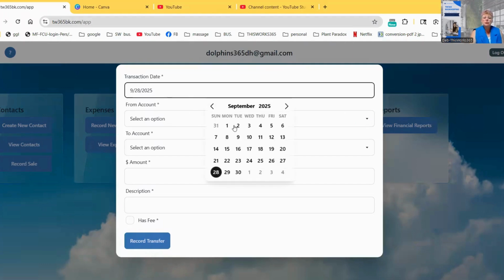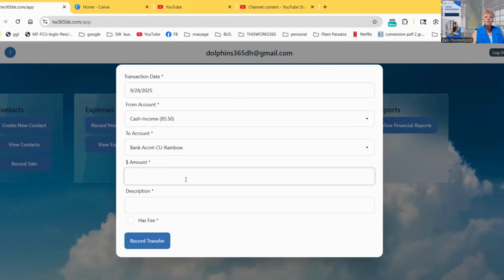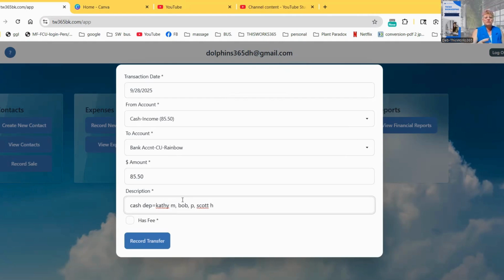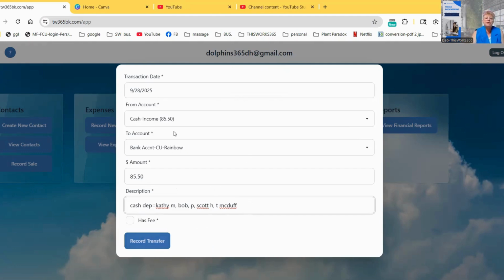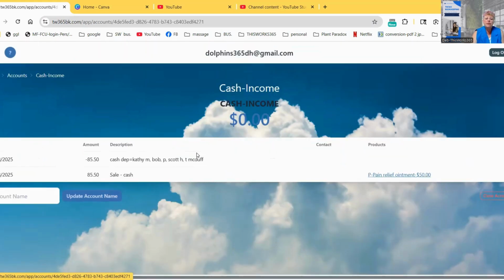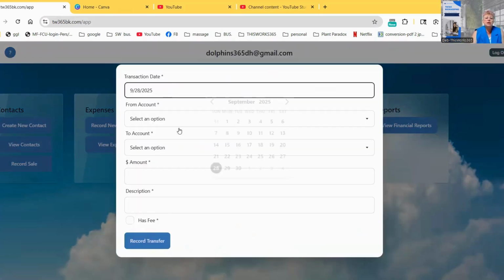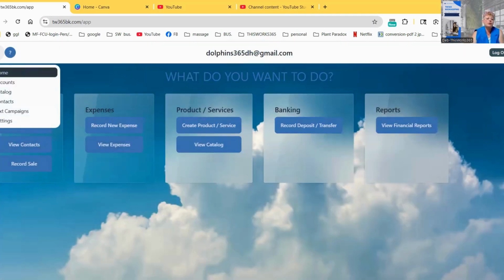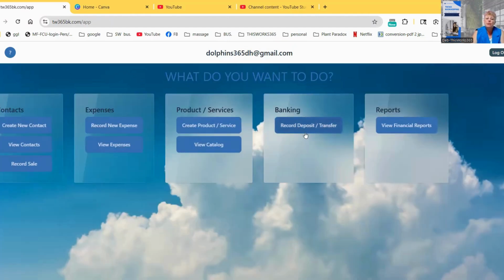How to Deposit Cash or Checks using TW365 Bookkeeping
Learn How to Deposit Cash/Checks in your TW365 account  in TW365 Bookkeeping software. The simplest most affordable software for small businesses.

Online bookkeeping software. Simple, quick data entry and wonderfully affordable for small businesses. Do you know your Cash flow? Money Management? Are you making informed decisions or flying by the seat of your pants?
TW365 bookkeeping can be Setup in about10min of less ready to use. Our accounting software is preloaded with Schd C expense categories which makes tax season a breeze and stressless. Track, categorize, report Expenses, income, sales tax, tips, discounts, and more.